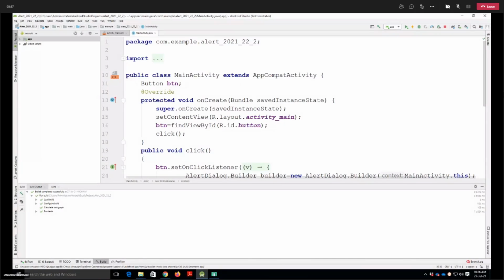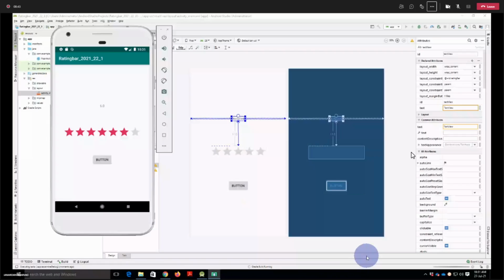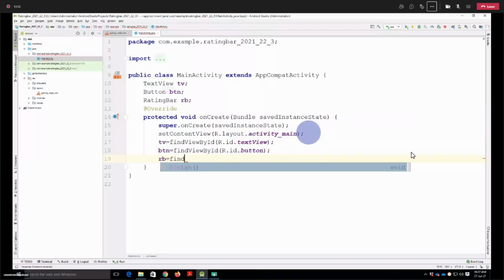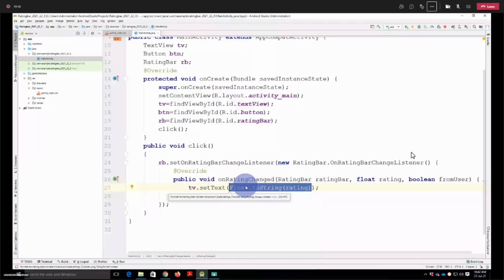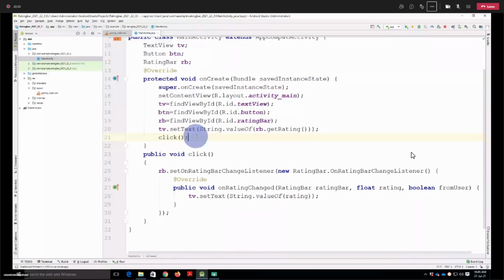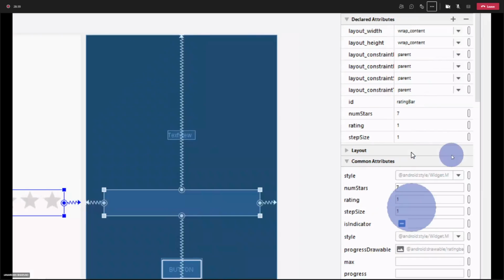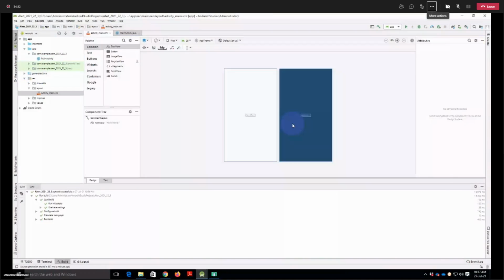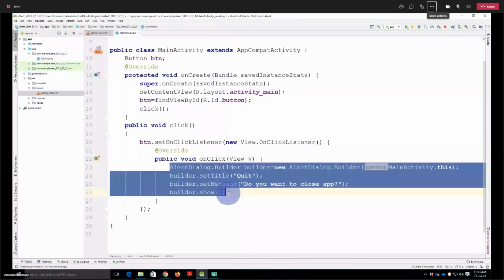MAD Lec (JB) ~ 27-Jul-21